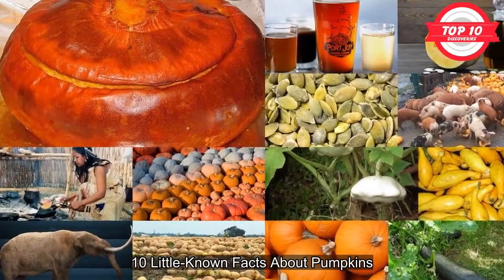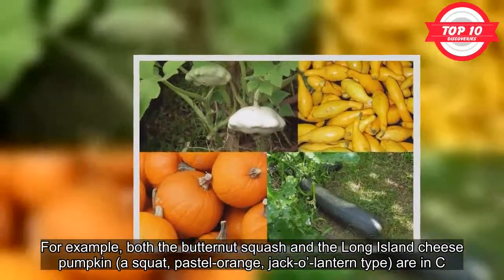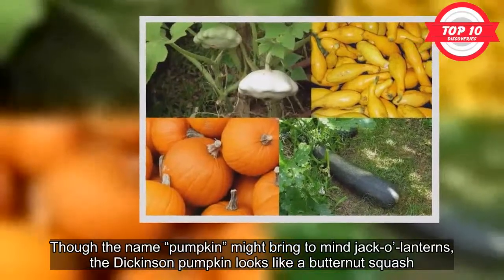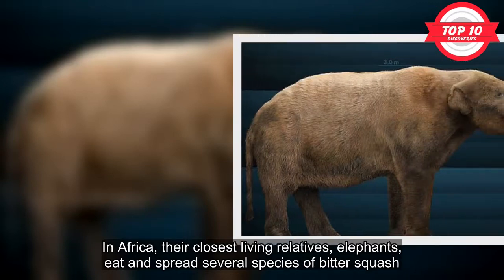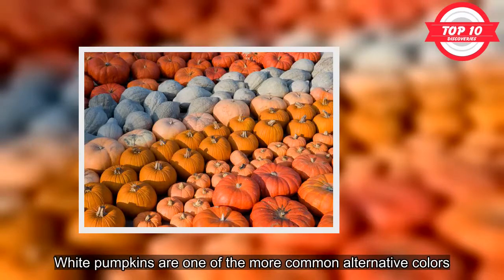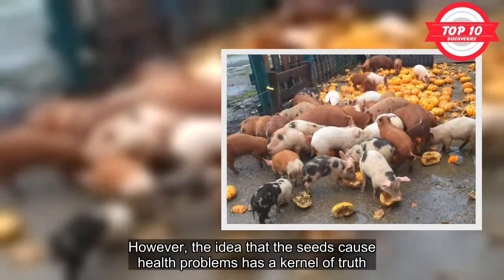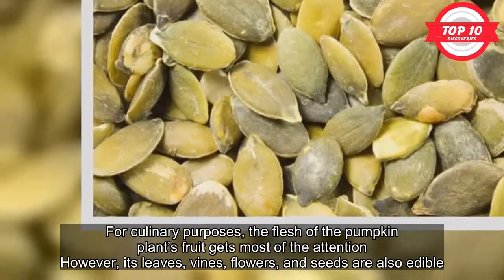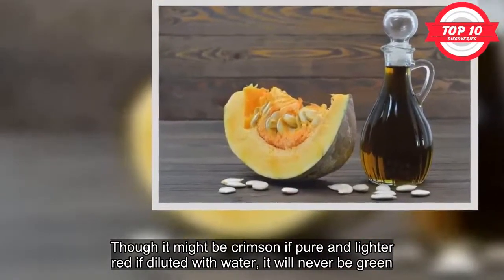10 Little Known Facts About Pumpkins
Whether October or November, pumpkins are a beloved symbol of autumn. In October, they are popular as jack-o’-lantern decorations, and massive numbers of pumpkins are grown for just this purpose. In November, they are favored for the pumpkin pies of Thanksgiving and their long tradition as an American food.
Though botanically a fruit, pumpkins are one of the most beloved vegetables. Here are some little-known facts (and dark secrets) about pumpkins.